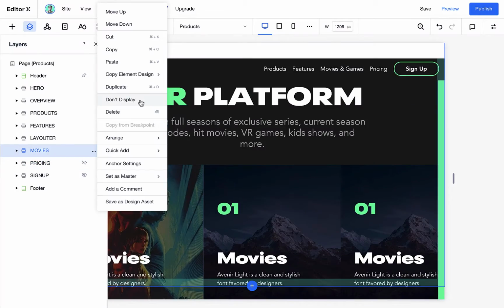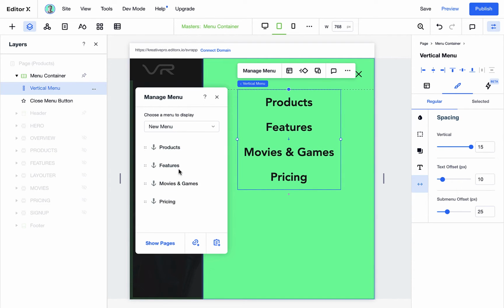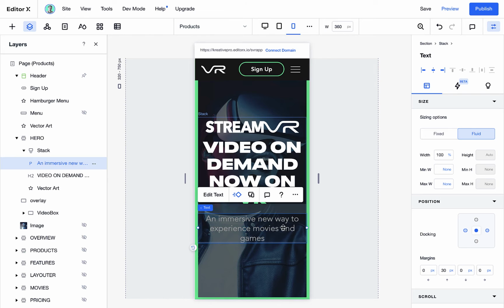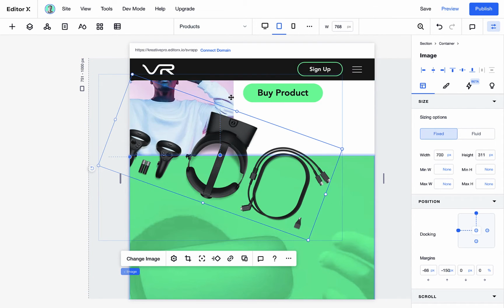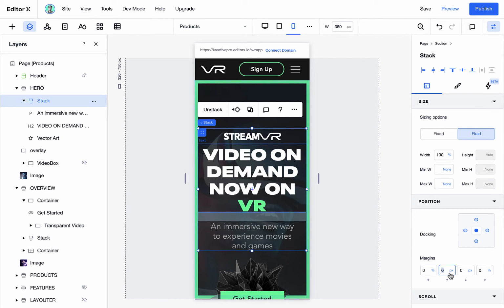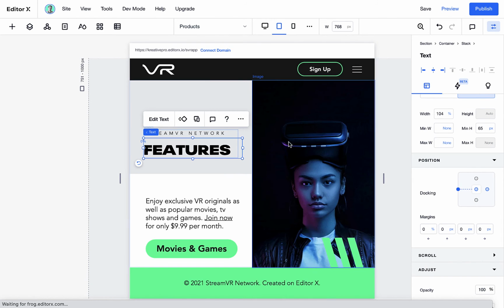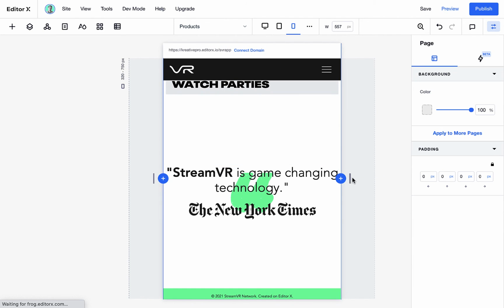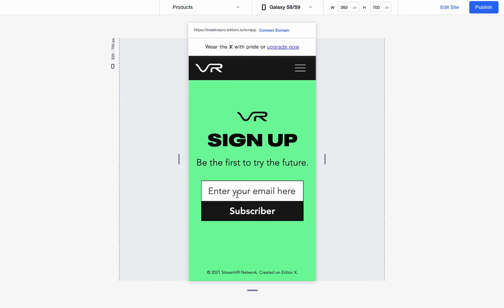17 of 25 - Going Responsive with Editor X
Welcome to the Complete 2021 Editor X Masterclass.
In this lesson, we apply the lessons learned and make our site responsive with Editor X.